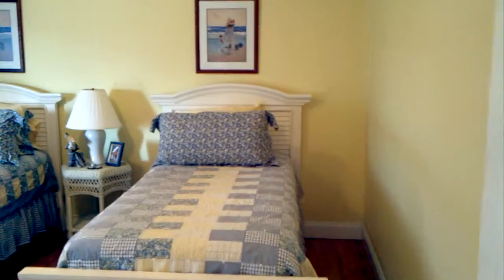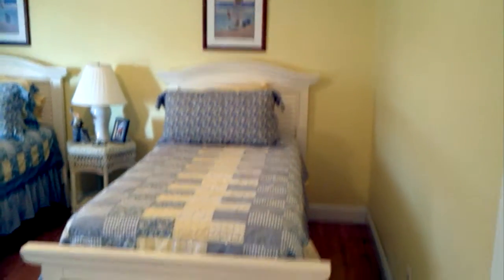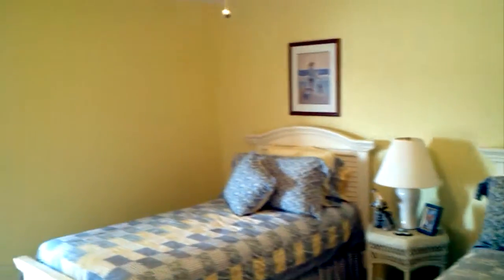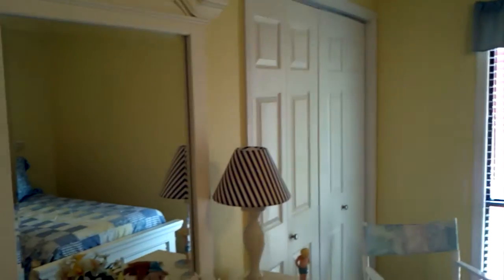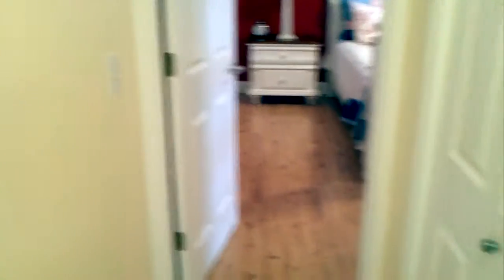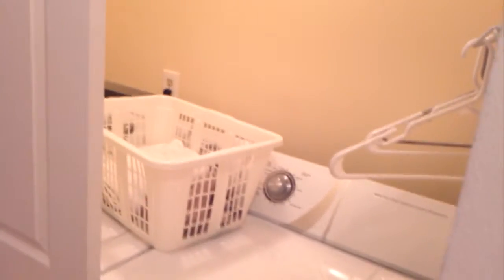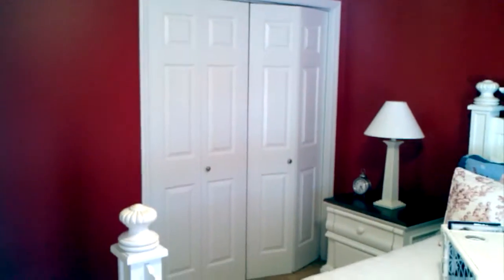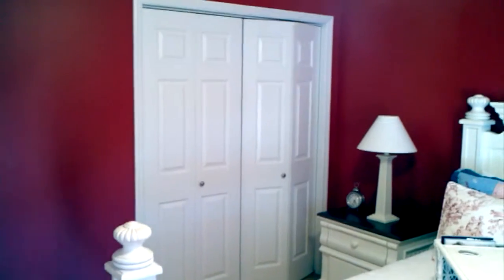616 Magnolia Foyer 2 BR Baths.3gp